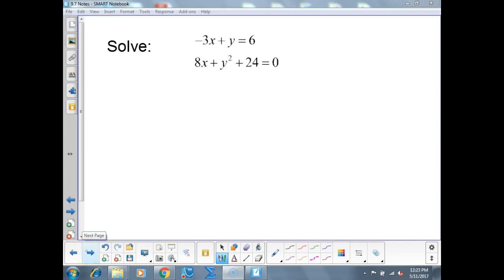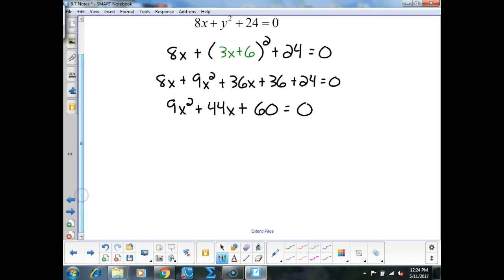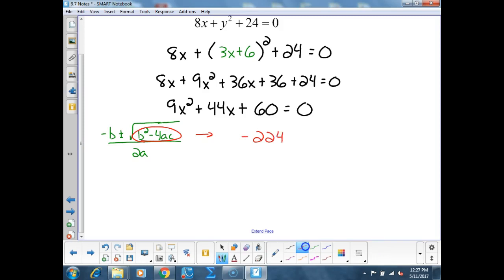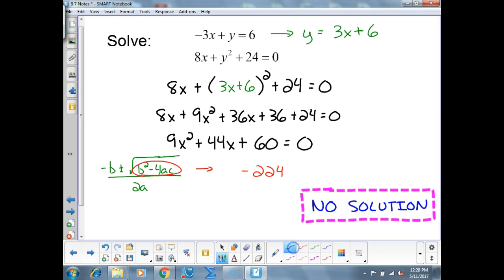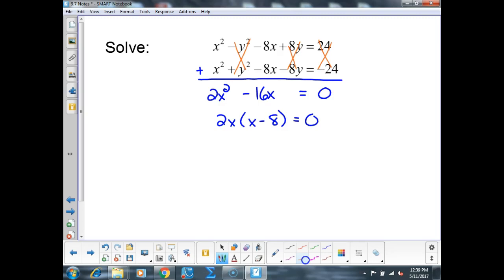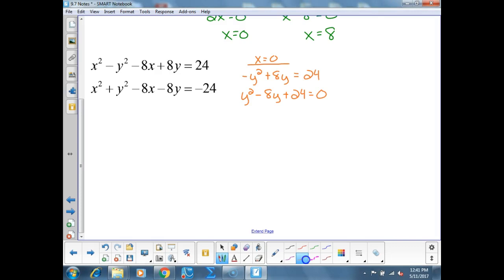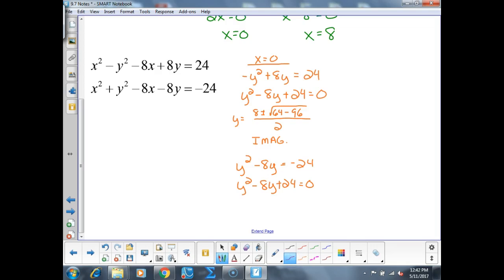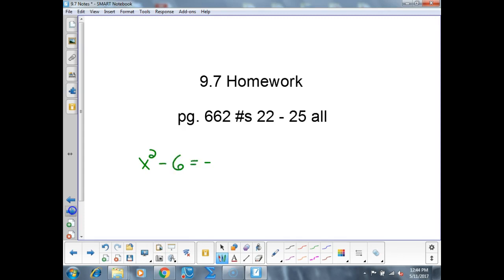R May 11 - 9.7 Notes Day Three